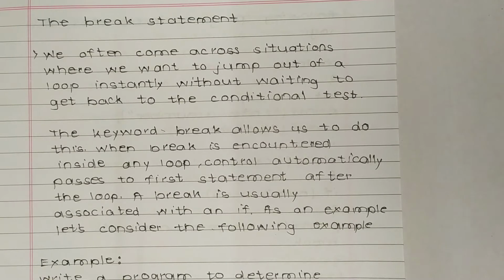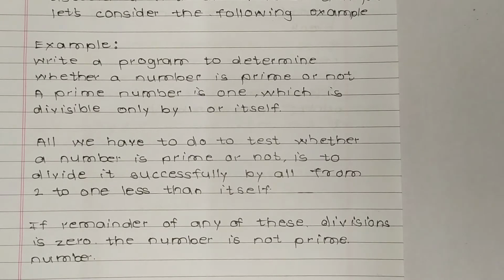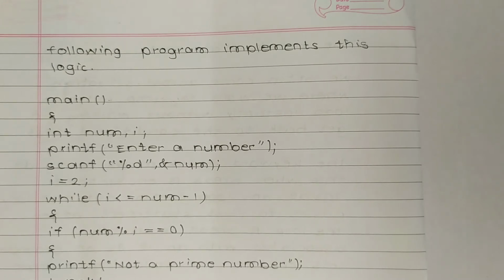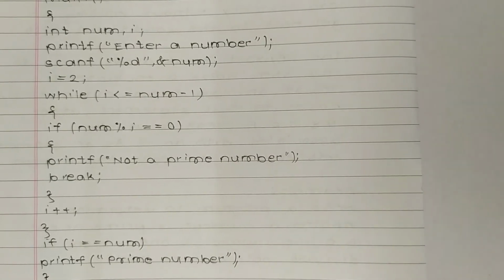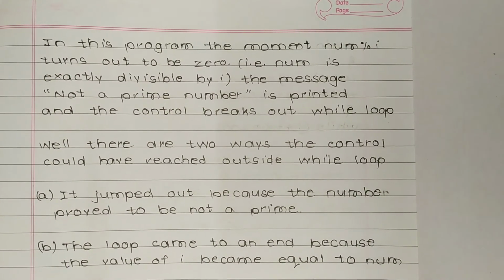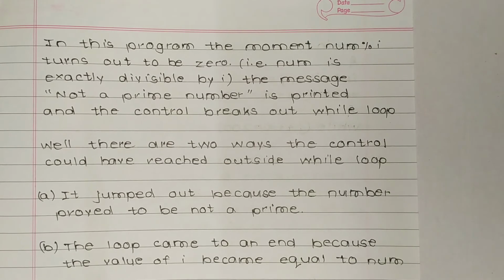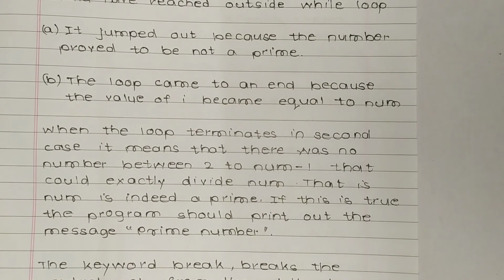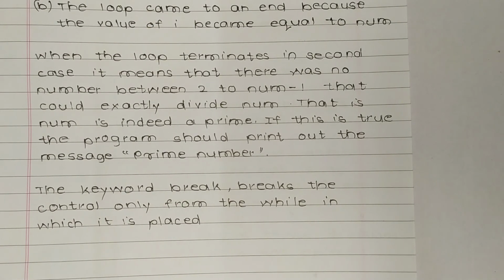video 64 # C programming (*the break statement*)